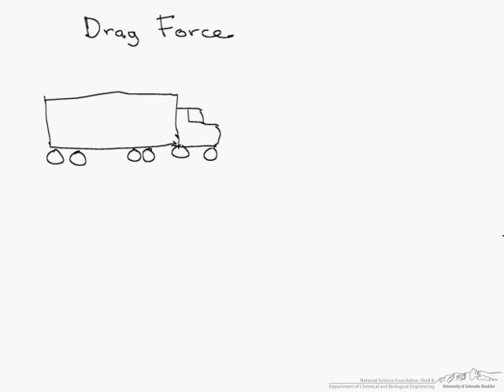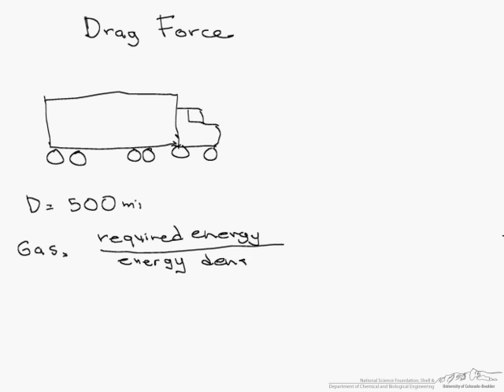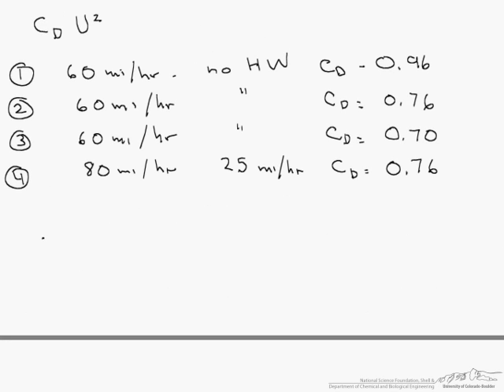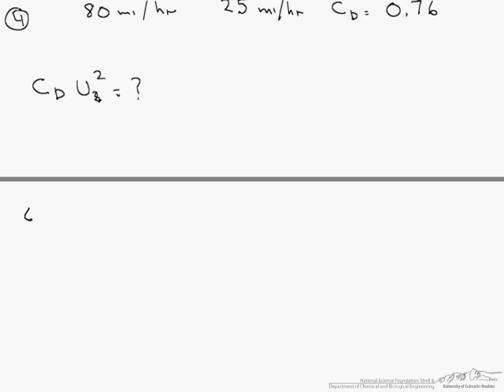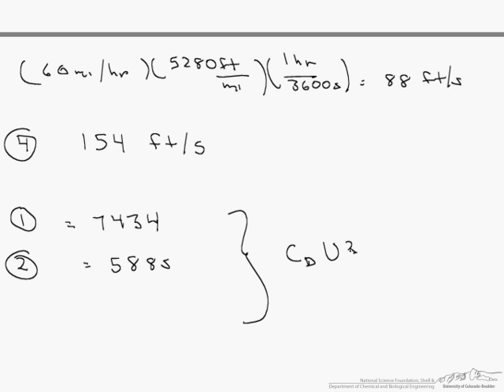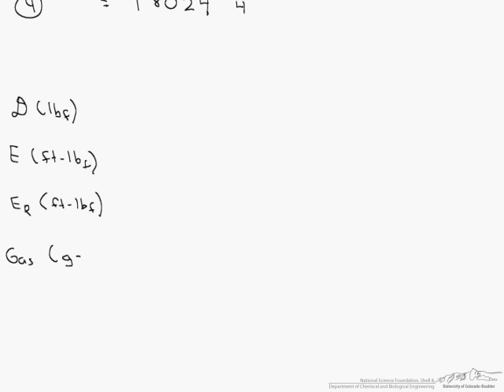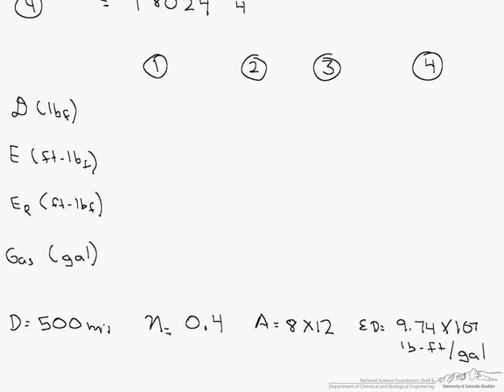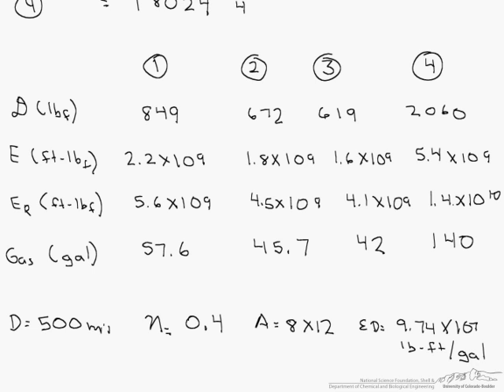Drag Force on an Irregular Object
The drag force is used to calculate the amount of gas it takes for three trucks with different shapes to travel a certain distance.  Made by faculty at the University of Colorado Boulder, Department of Chemical and Biological Engineering.